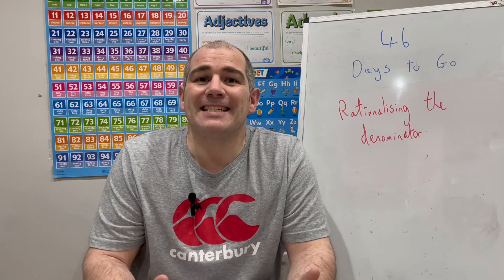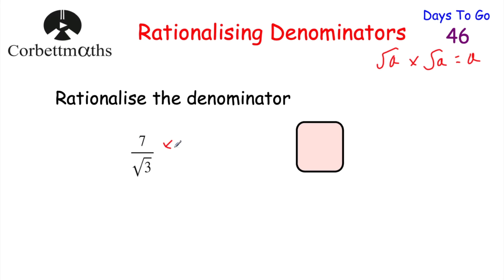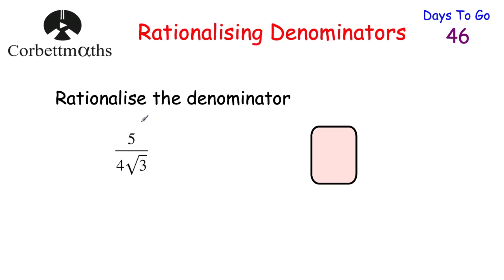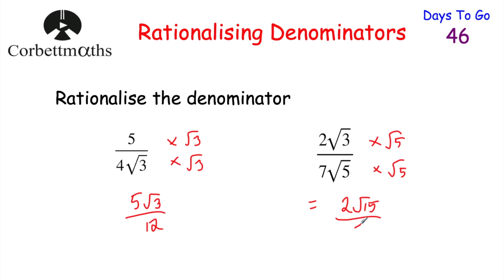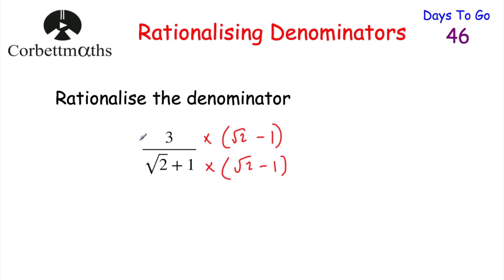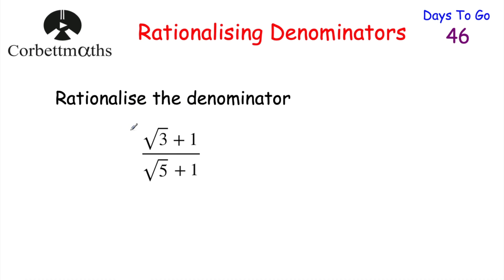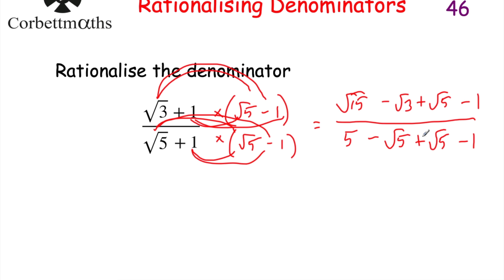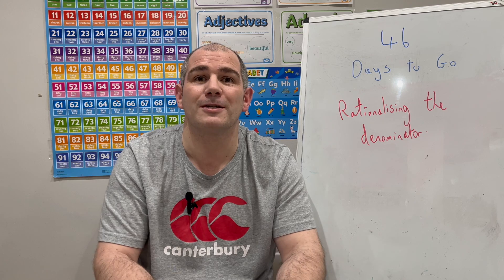GCSE Higher Revision - 46 Days to Go - Corbettmaths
Today we are focussing on Rationalising the Denominator.